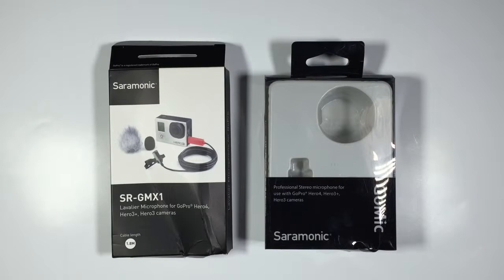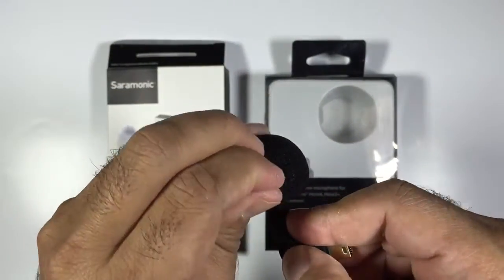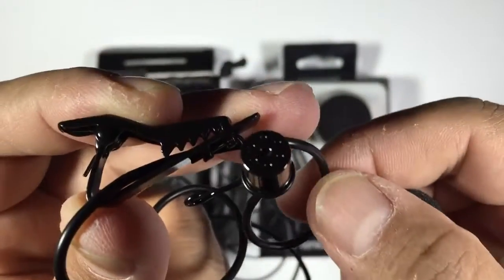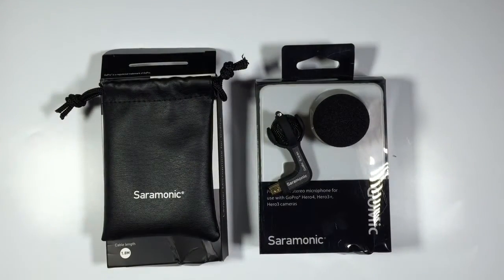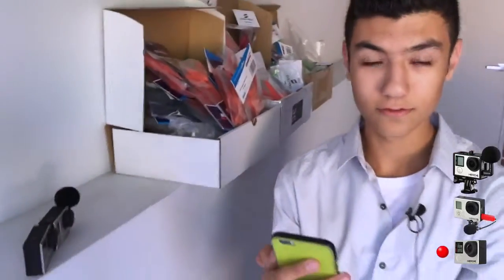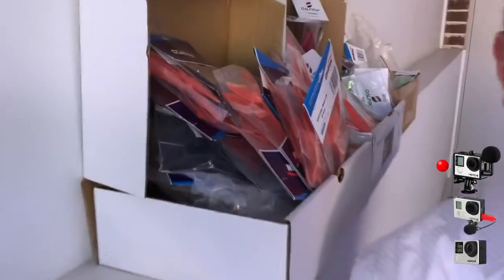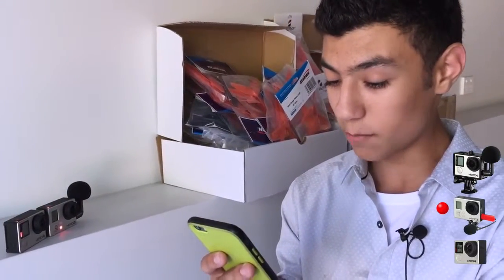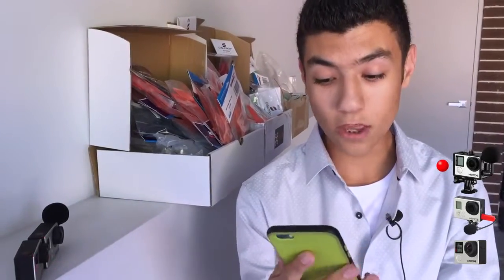GoPro Hero Saramonic Microphones Review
Testing of the Saramonic G-Mic. Thanks BMSWEB for making the video.

Via B&H photo video